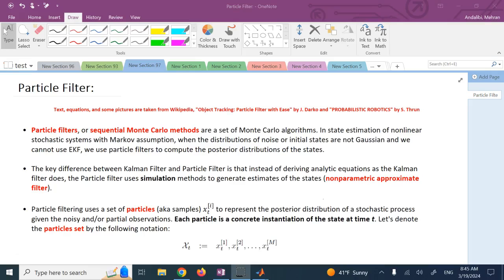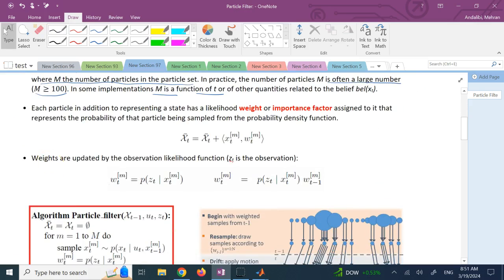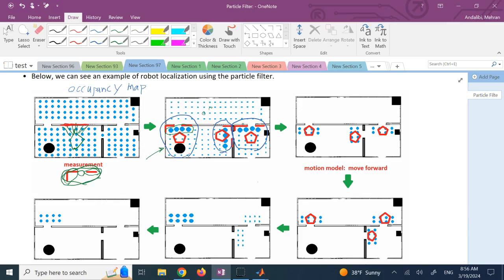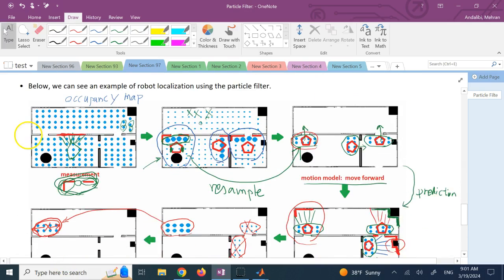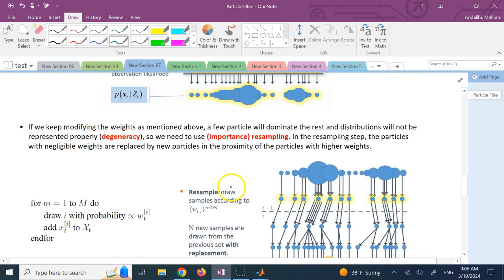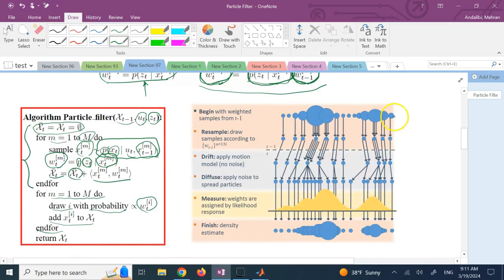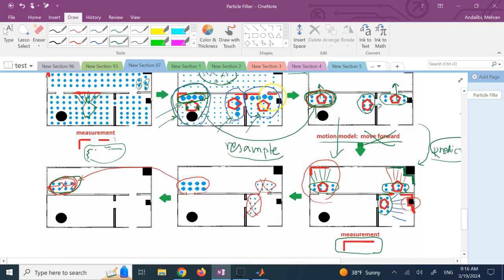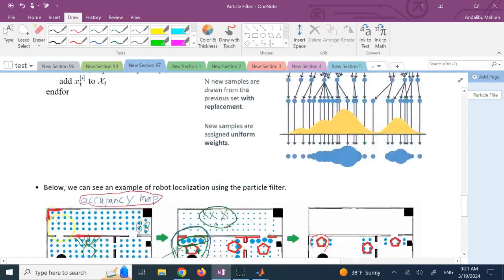Particle Filter (Sequential Monte Carlo)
Particle Filter which belongs to Sequential Monte Carlo methods used in applications like the robot localization is explained in this video.